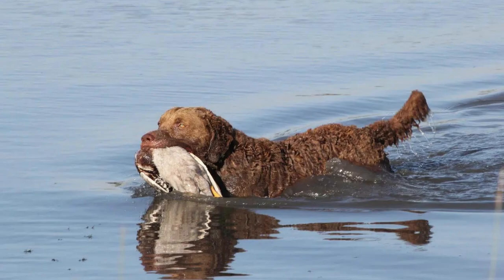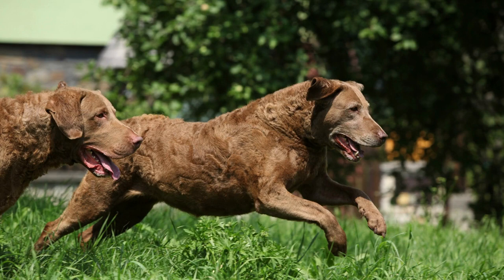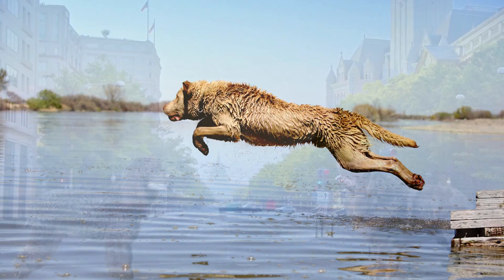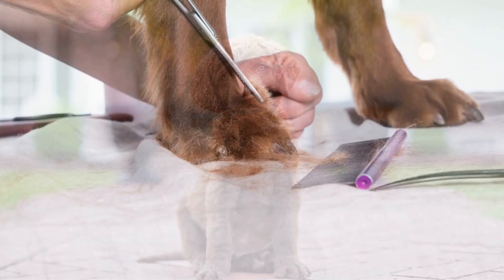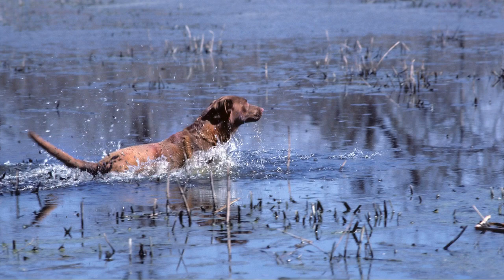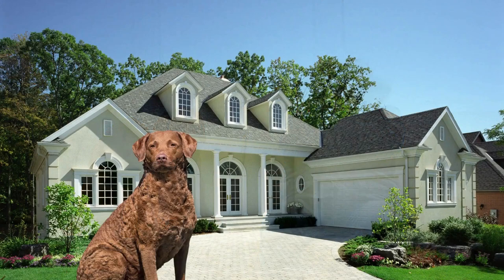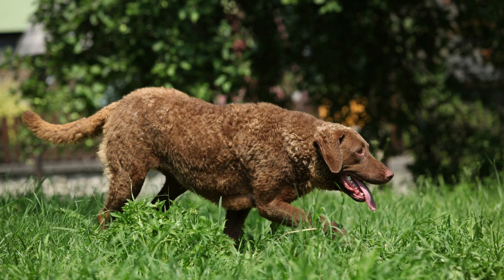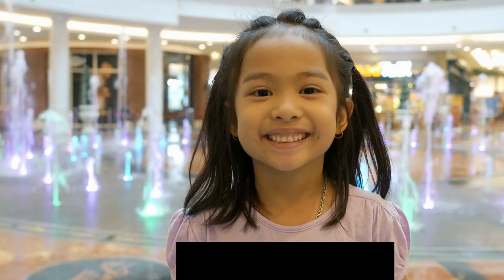Chesapeake Bay Retriever, wonderful hunting and affectionate dog, Very loyal to the Owner.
Welcome to BET Doggies Channel.

This channel will speak about the basics of what are the dog breeds existing in the World with Videos and pictures,
We  know that dogs are not just pets.
They are intelligent, obedient and a loving companion to any family.
Choosing a right dog for your lifestyle is an important decision that requires careful consideration.
 "BET Doggies," channel will help you choose a best dog to suit your lifestyle. By going through these videos you will gain basic knowledge about hundreds of dog breeds.

There are thousands of dog breeds existing in this world and each breed has got its unique characters
All the basic information one must know before owing a dog is available in bet doggies channel.
Your encouragement will help us to make further videos about left over dogs
Gears : Canva, Speechelo,  Audacity.
Thanks to all the viewers for watching this video.